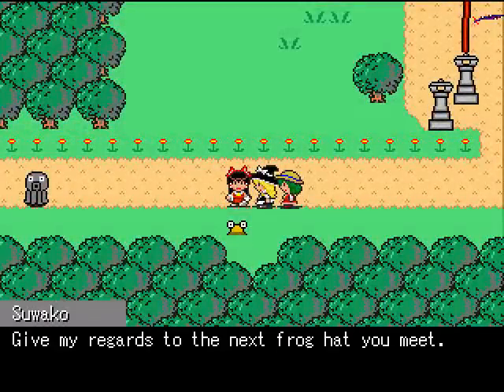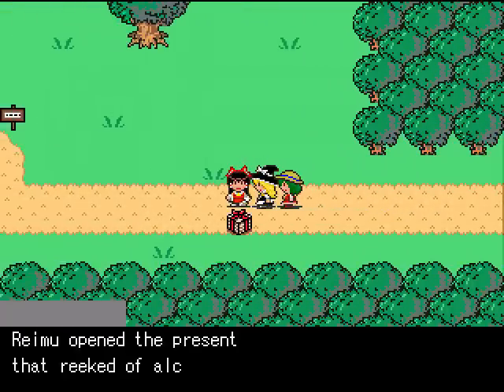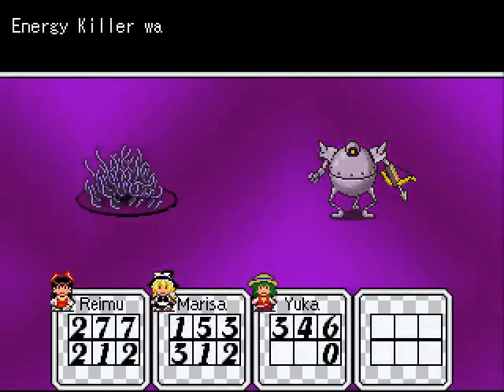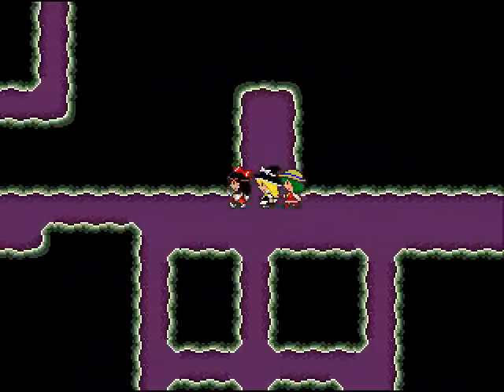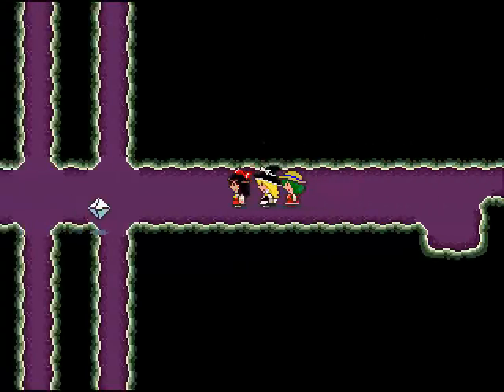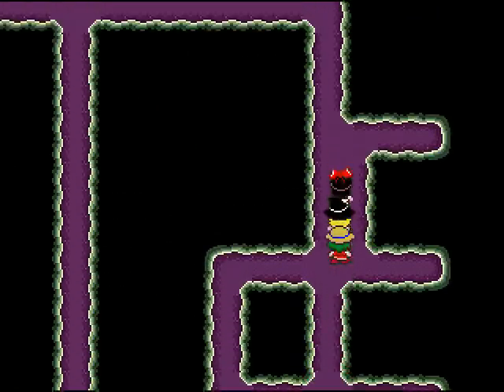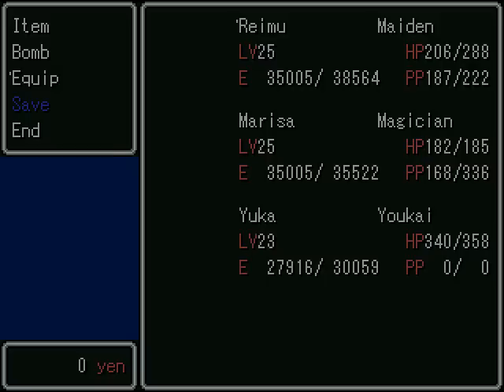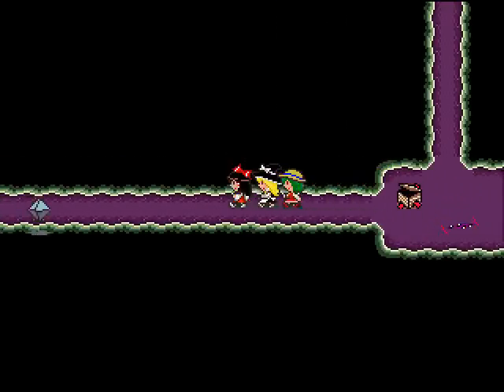Let's Play Touhou Mother [22]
It's surprisingly easy to put together a Touhou Mother update when there aren't any character sheets.

Characters introduced this video:
None

I'm playing the game blind. Do NOT spoil the game for me or anyone else or there will be repercussions. However, if you want to play along, you can find the game and all necessary instructions here:

This will have a kind of ongoing viewer participation. If you can name for me the background music playing at any given point, I'll annotate it in. Also, much like anything Touhou related, this makes a lot of references to a lot of things. If I miss a reference, tell me, and I'll annotate that in as well.